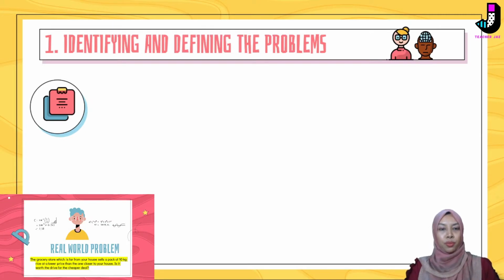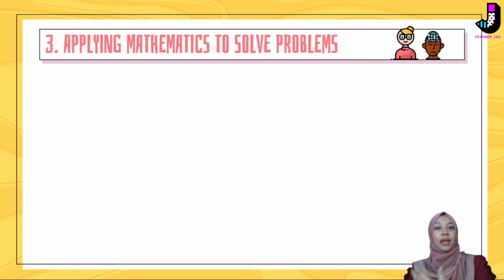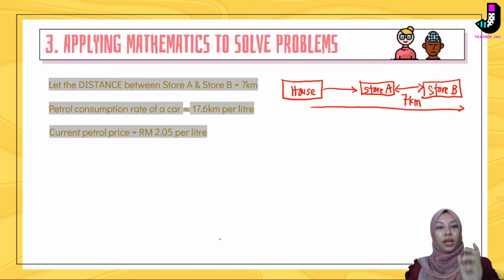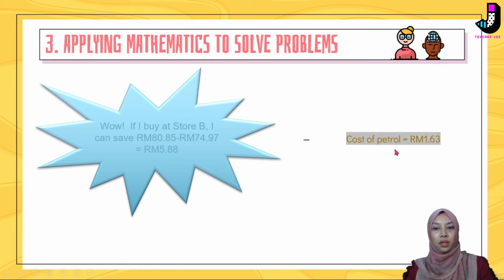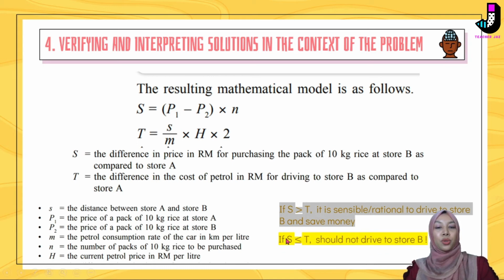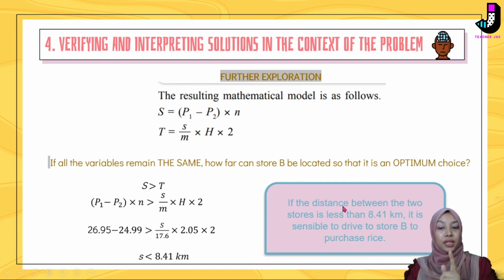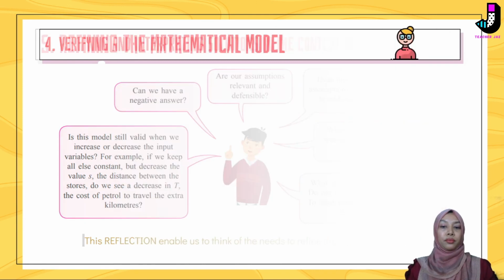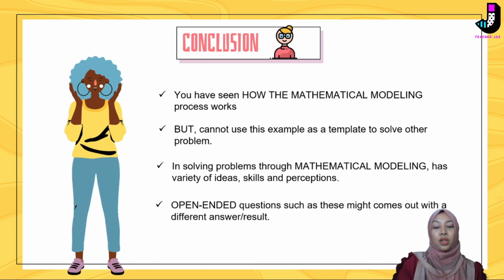MATHEMATICAL MODELING PART 2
Learning Standard:
8.1.1 Explain mathematical modeling